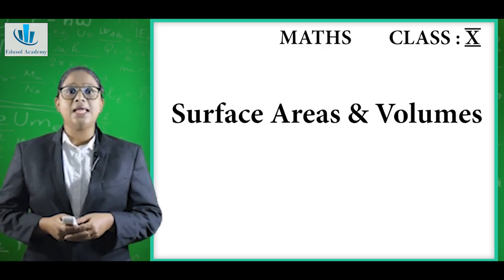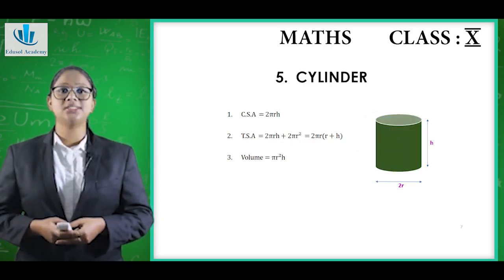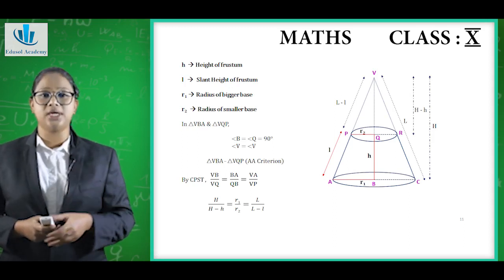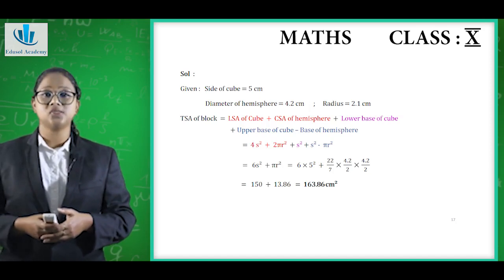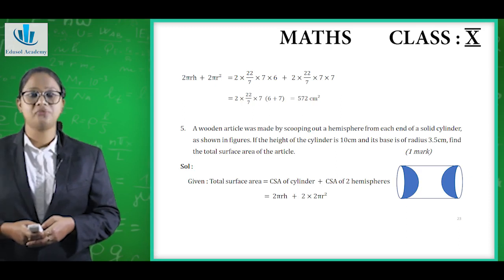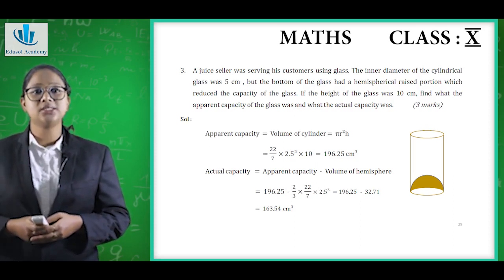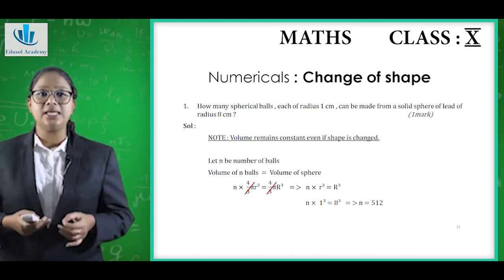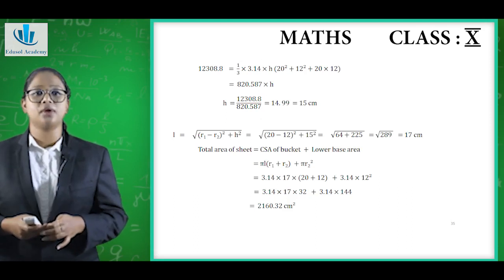FREE TUITION | CBSE CLASS X | MATHS | CHAPTER 13 - Surface areas and Volumes | FULL LECTURE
2021 CBSE | CLASS X | MATHS | CHAPTER 13  - Surface areas and Volumes  | FULL LECTURE